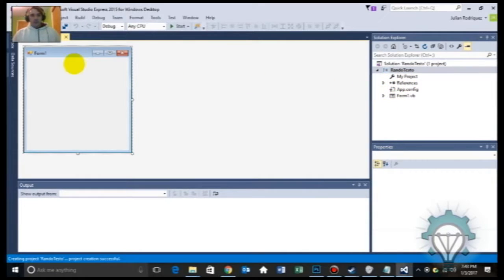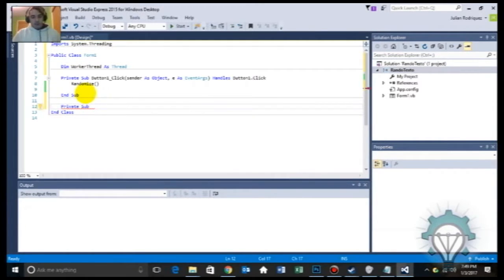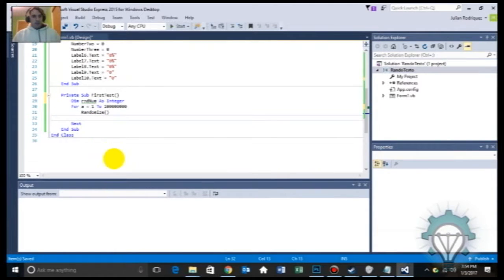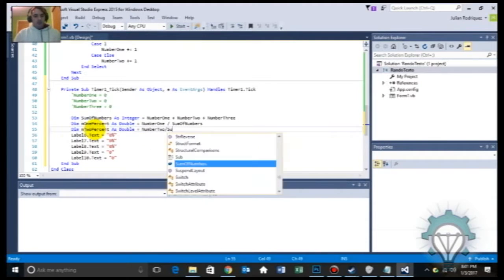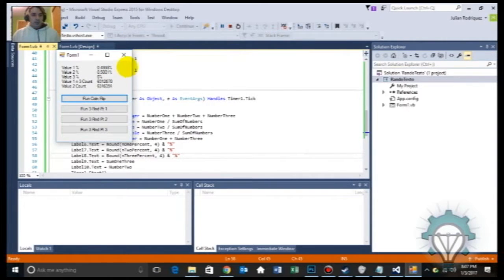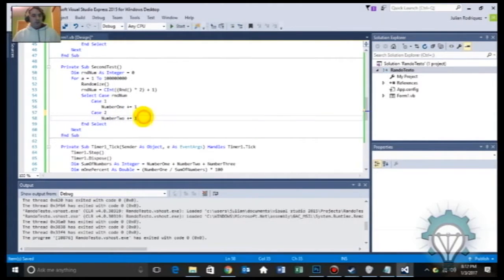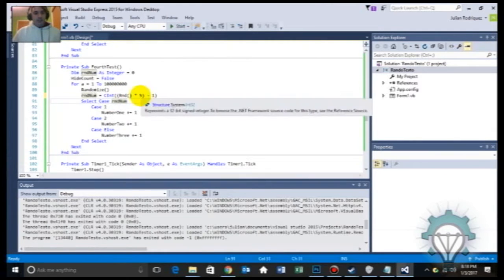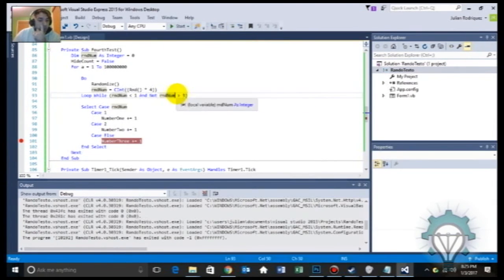Behind the Scenes - Coding Better Random Numbers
In the follow up to my video claiming that the way you do random numbers is probably wrong, I go in depth and give you a full look at me coding the application that I used to show the random number generation.